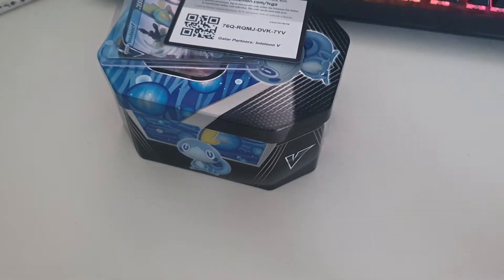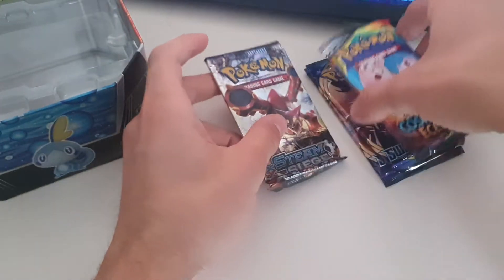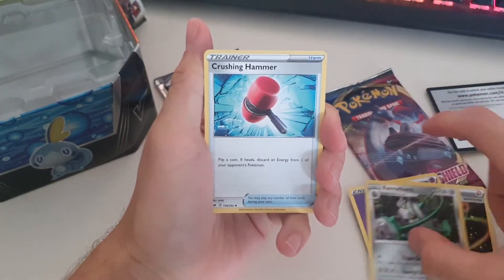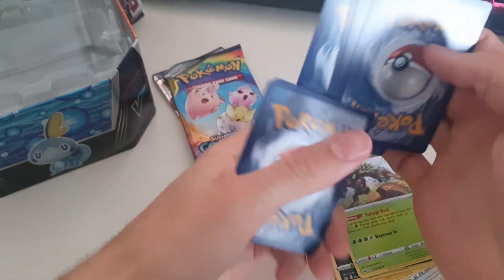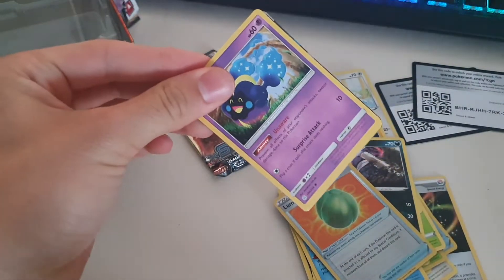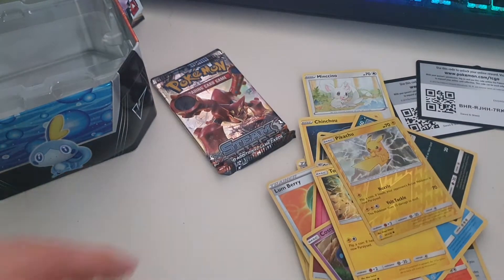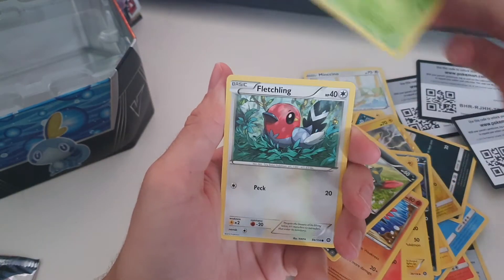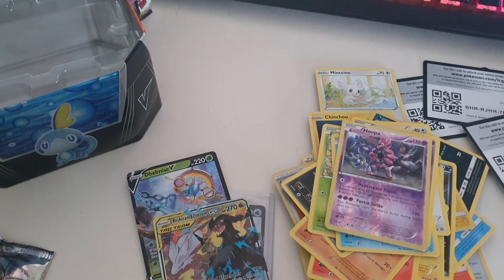Sobble tin!!! The luck is real!!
Thanks for watching guys this was recorded before all the feedback from last video but I promise in the future videos will improve and I'll talk about more about the cards and artworks I love!!!